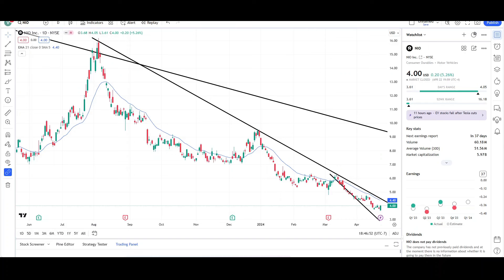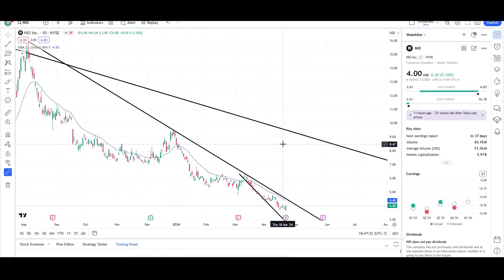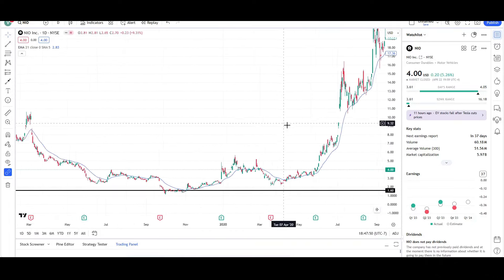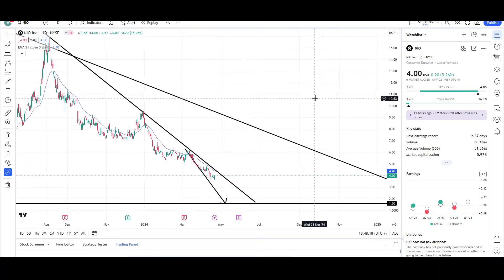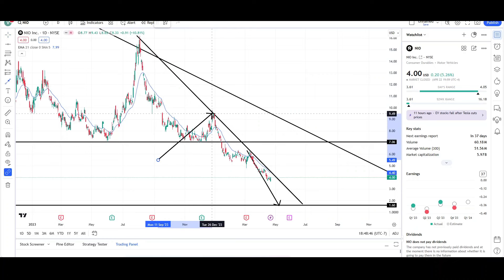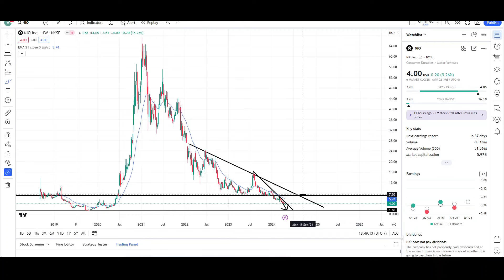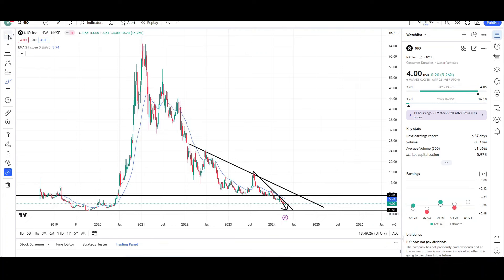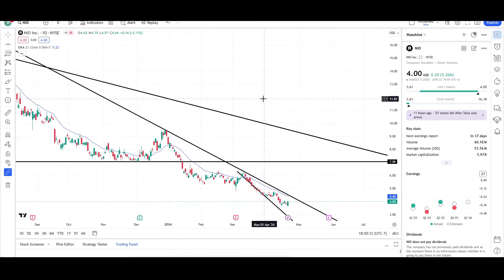NIO IS DYING!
Hello YouTube❗,

This is video number 1,287 on the channel. I will be doing a Technical Analysis breakdown for Nio, with price targets.